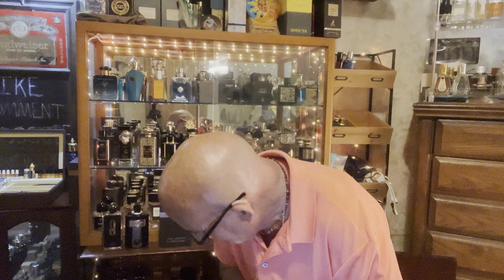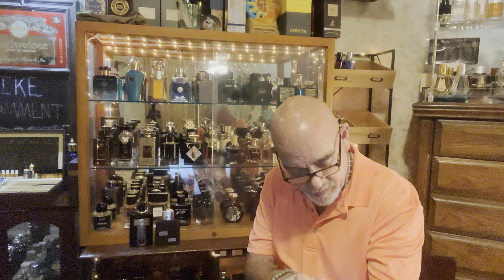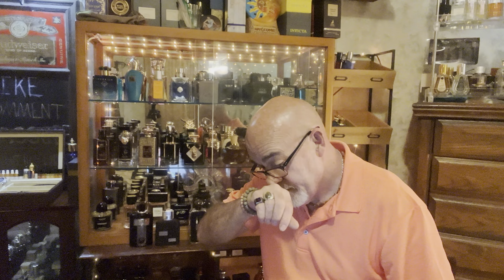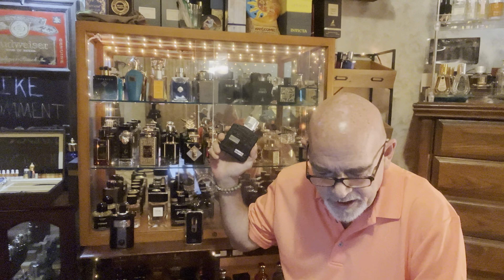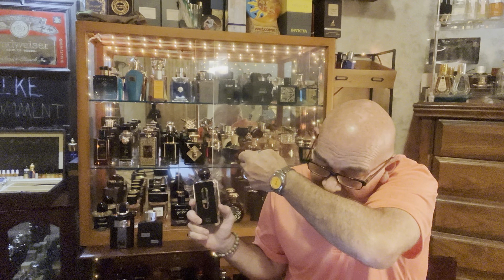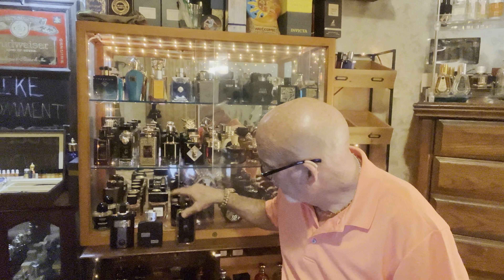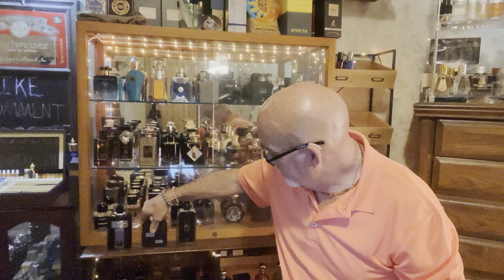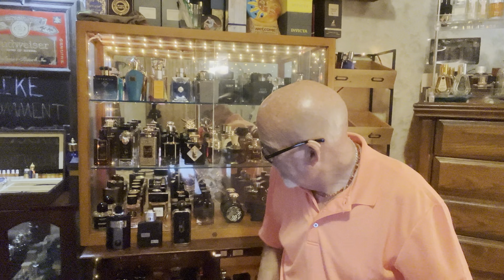Three separate renditions of JPG Ultramale‼️Which is best?‼️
Hey everybody, hope you’re all having an excellent day so far! As mentioned today’s scent of the day is several renditions of JPG Ultramale !! With offerings from Al Wataniah , Lattafa,& Afnan!! Spoiler alert, my favorite is still Attar Al Wesal! It’s just smoother overall to me. Second place would be Lattafa’s Rams Silver ! Coming in third would be Afnan’s 9PM! Again, this is just my opinion ,your favorite may be different! All that being said guys all of these are worth it and great Fragrances !!Check them out if you see them and see which one you like the best!!
 Later y’all.